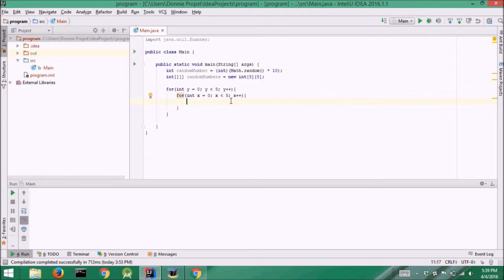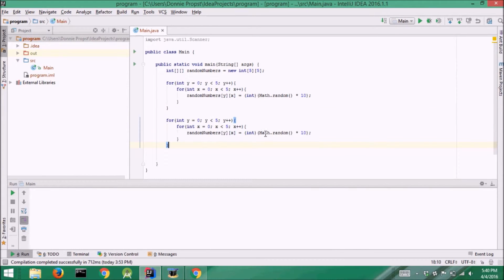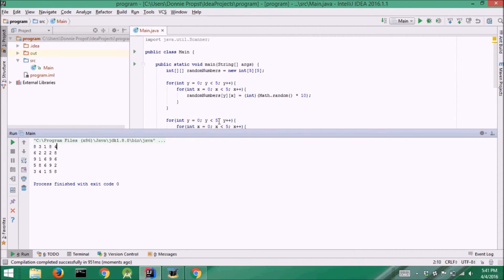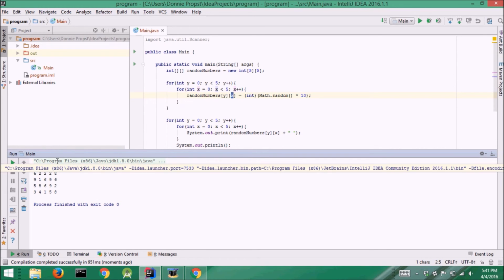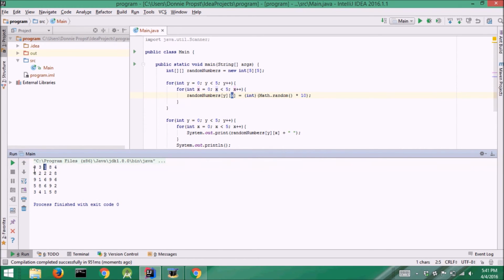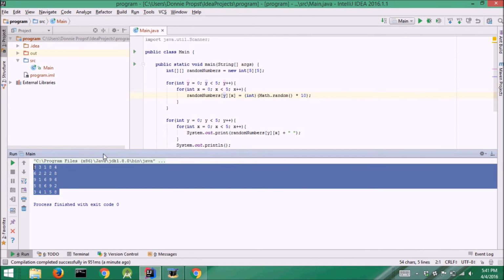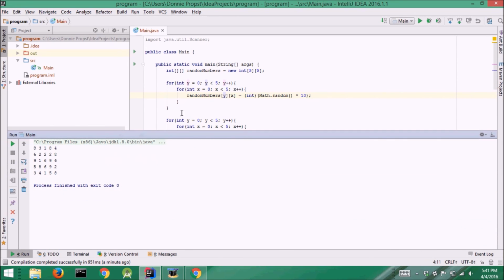Java Basics Tutorials for Beginners Part 10 - 2 Dimensional Arrays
In this video we will learn:
-how to use 2D arrays in java